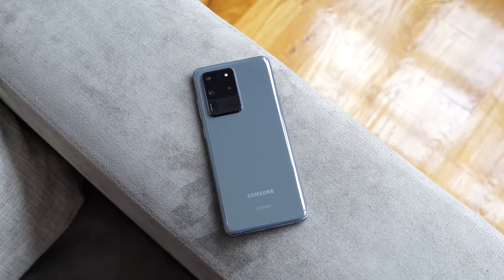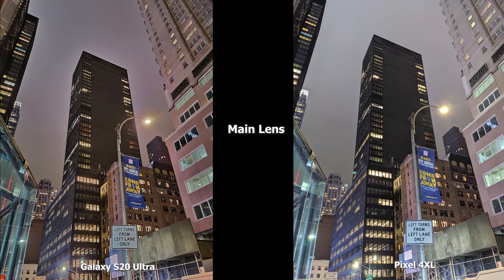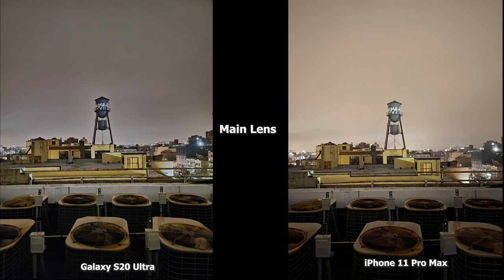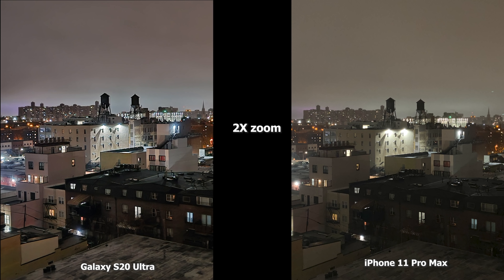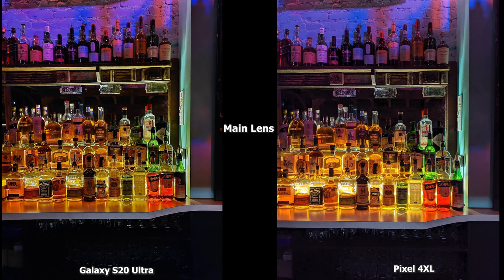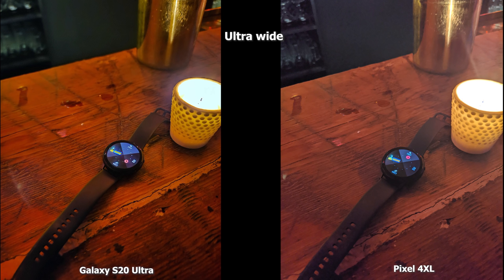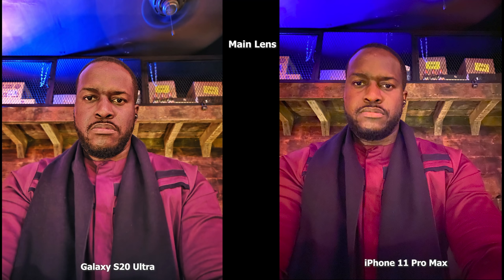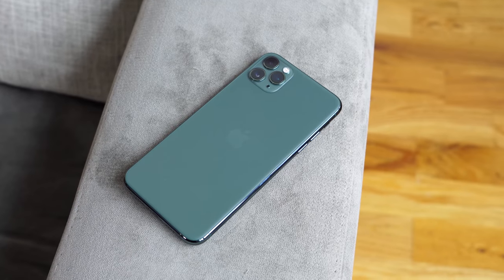Galaxy S20 Ultra vs iPhone 11 Pro Max vs Pixel 4 XL| Night Mode Camera Comparison!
The Galaxy S20 Ultra's new camera is put to the ultimate low light test against the iPhone 11 Pro Max and Pixel 4 XL. Let's see who comes out on top.

1) iMobile Test drive: A day with Mate 20 Pro +A Surprise